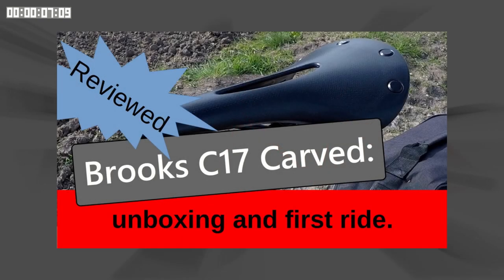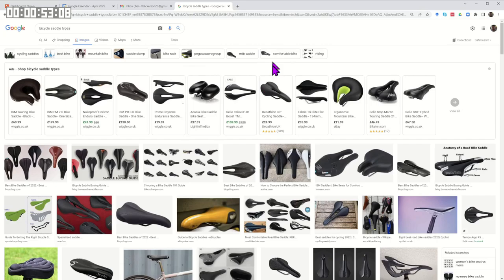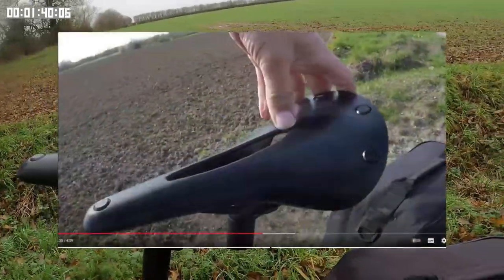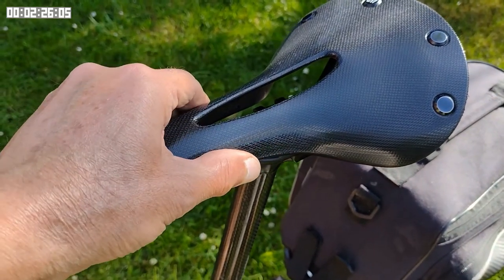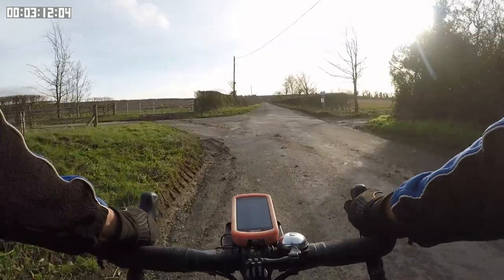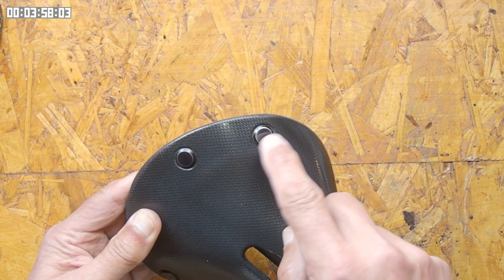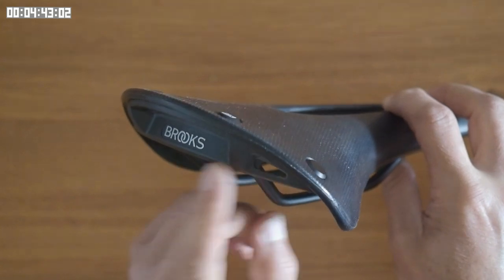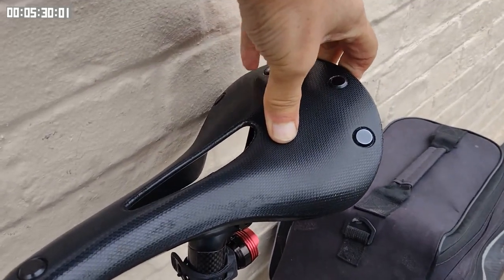Brooks C17 Cambium Carve Review: one year on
5MV-43b - Brooks C17 Cambium Carve Review: one year on.
Just over a year ago I suffered the worst saddle sore that I have had for many many years Thius prompted me to look at buying a new saddle, I made a video about the selection process I ordered the saddle that I chose, a Brooks C17 Cambium Carved, and proceeded to give it an initial assessment In this video I take a look back at one-year and 8000km of saddle time with the C17 and give it a thorough review.

Terry